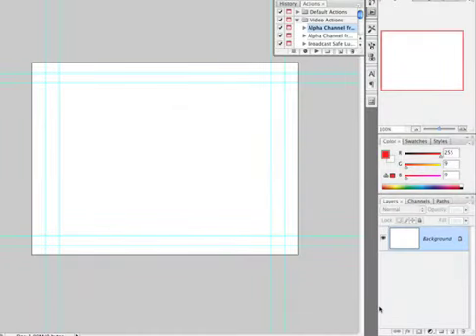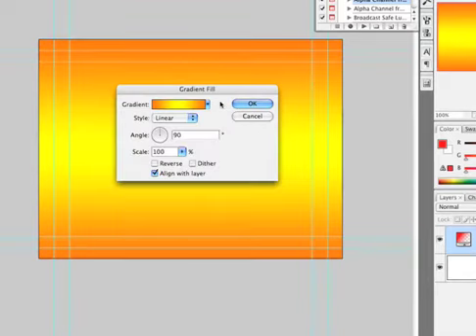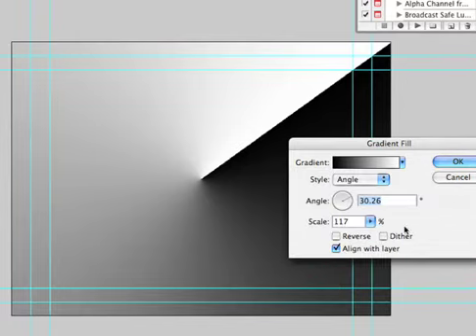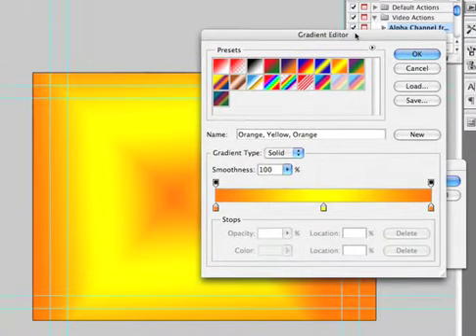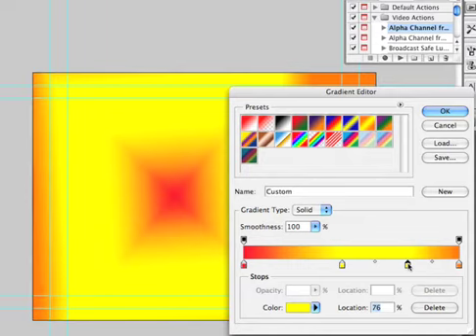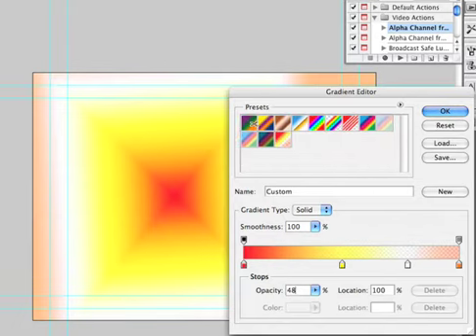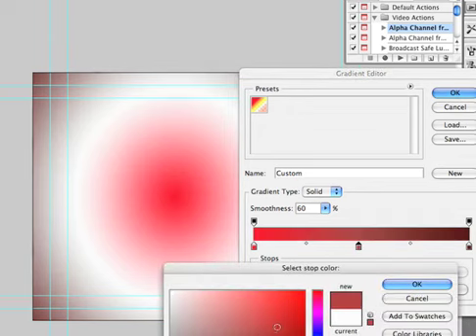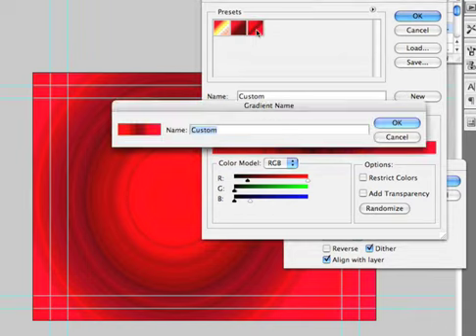Exploring Gradients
A look at the powerful gradient editor inside of Adobe Photoshop to create gradual blends between colors. This tip is great for creating backgrounds for DVD menus, lower thirds and other graphics. Richard shows you how to create, customize and store gradients inside Photoshop.